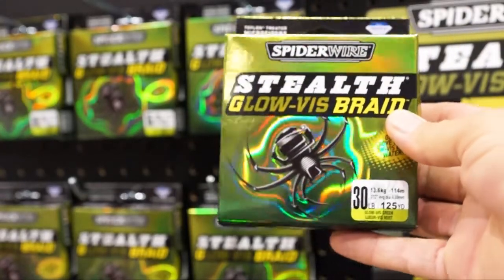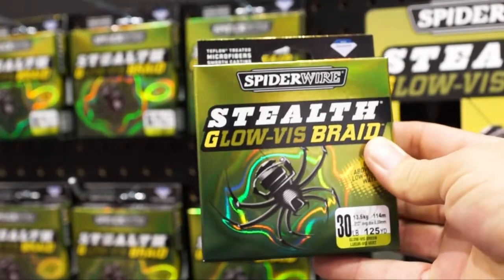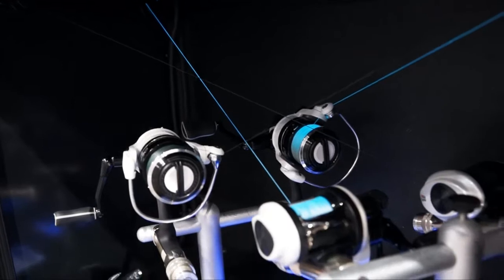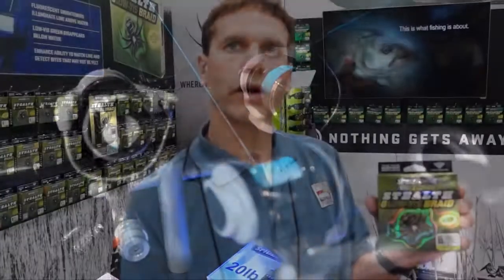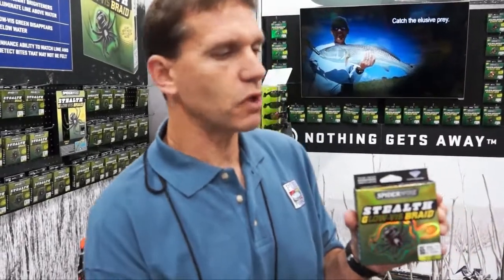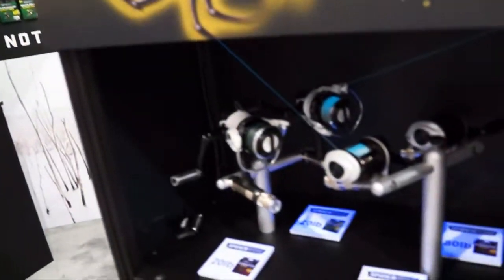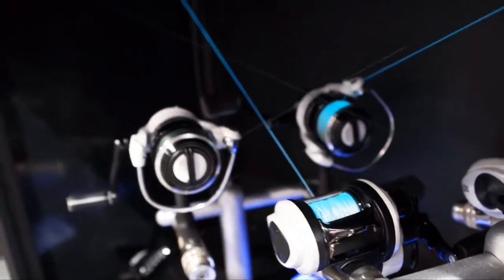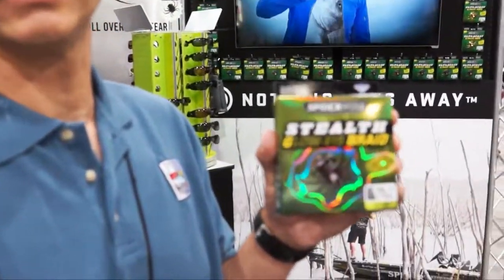Berkley New Glow Vis Spiderwire Line at ICAST 2013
Berkley presents new Glow Vis Spiderwire line at ICAST 2013